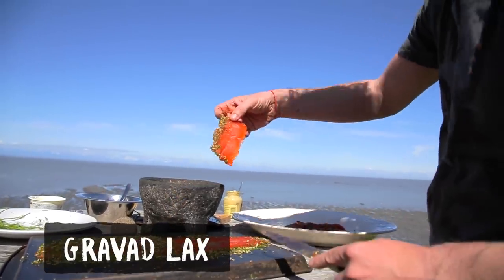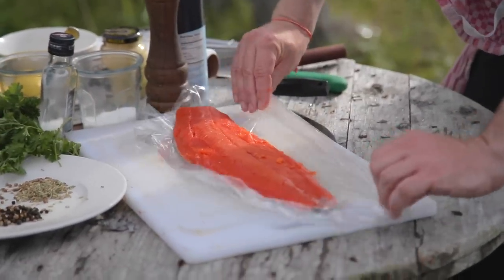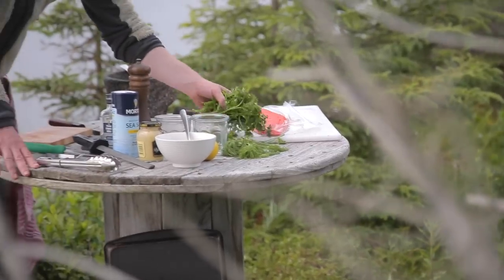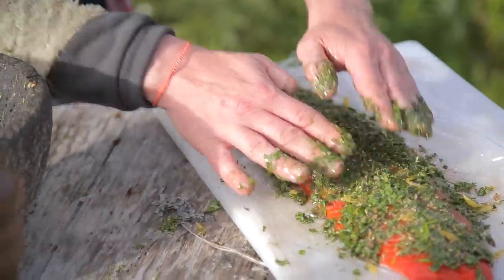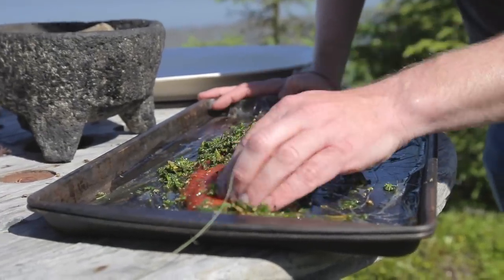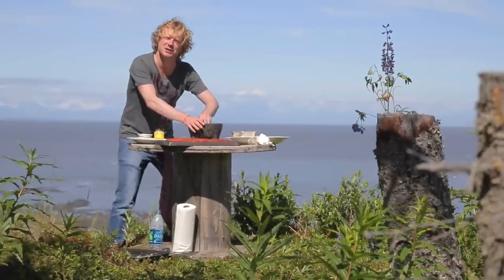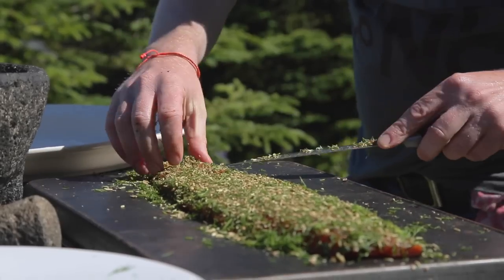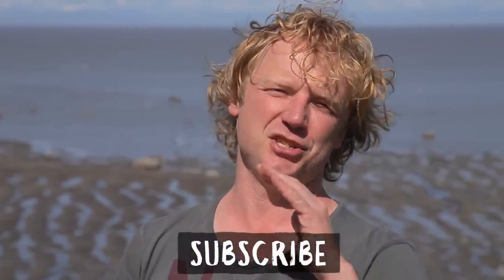GRAVAD LAX marinated SALMON | Grav Lax | Bart van Olphen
Hi guys, I'm back with a video from Alaska, from the gorgeous surroundings of Cook Inlet! My local friend Brian Chase caught a wild sockeye salmon for this stunning GRAVAD LAX recipe. This traditional Scandinavian recipe is often served at Christmas dinners! Making gravad lax takes a bit of time, but isn’t complicated. And the rich tasting results are definitely worth it!

Please leave your comments and questions in the box below and subscribe: If you like this video, give it a thumbs up and leave your comments or questions in the box below.

Thumbnail/image by David Loftus Video by Bart van Olphen